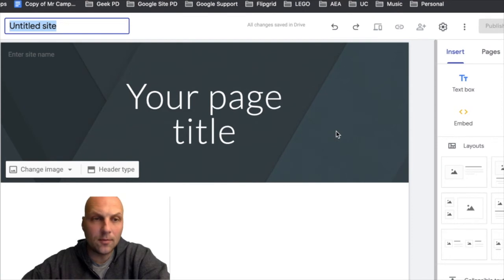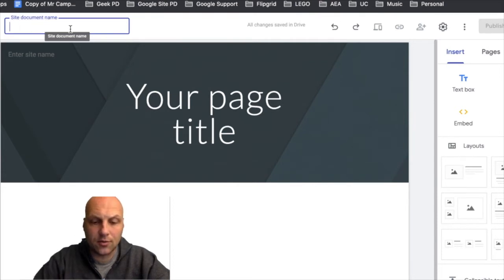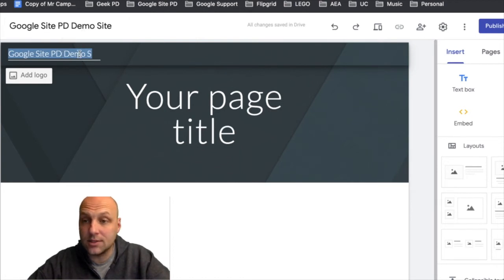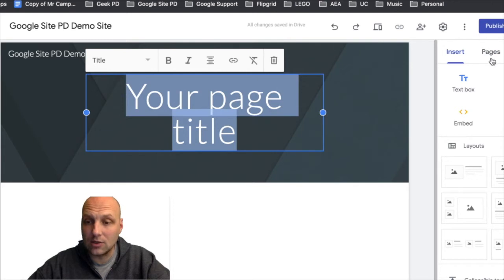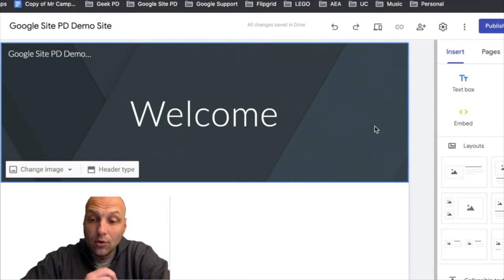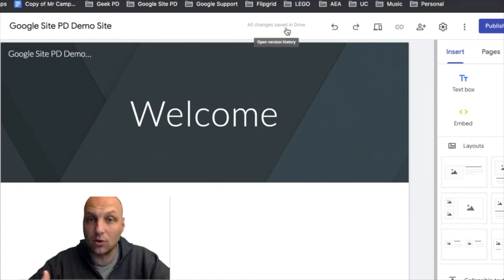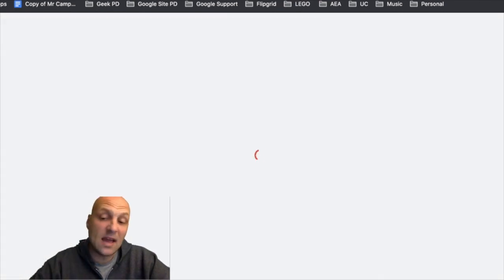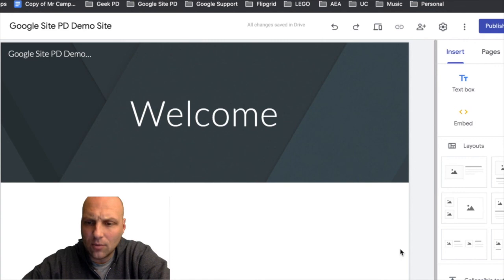Google Sites 1.2 - Name Your Site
This is the 1.2 video to the Google Sites Self Paced PD Course

And head to home page to sign up to join the Classroom and Facebook Group

When you create a new site, it's added to Drive, just like other Drive files. Sites automatically saves every change you make, but your site isn’t public until you publish it.

Name different parts of your site:
1 Site document name—Enter a unique name to keep track of your site. The site document name is only visible to you.
2 Site name—The site name appears in the header and in the web or mobile window title bar after you publish the site. You need to have 2 or more pages in your website for your site name to appear.
3 Page title—Each page in your site has a title, which appears at the top of the page. The page title also appears in the navigation menu.